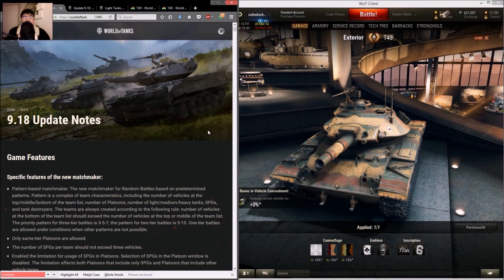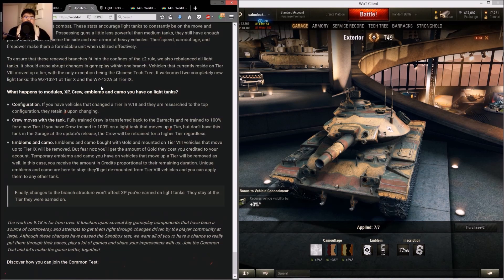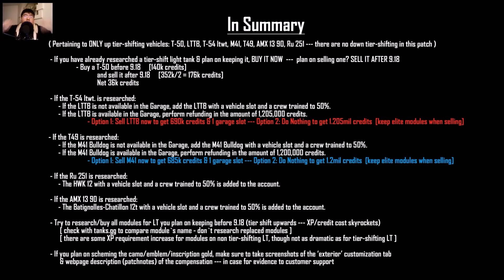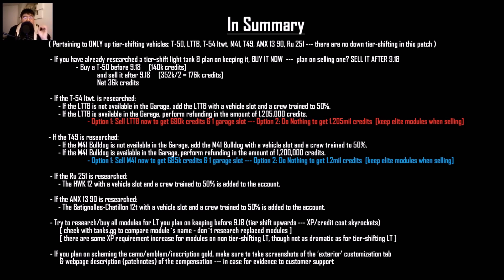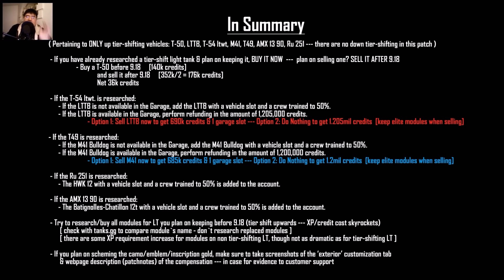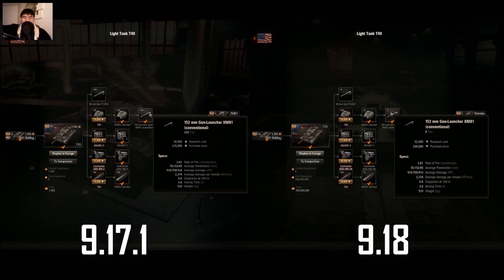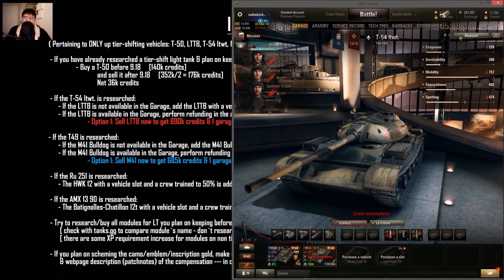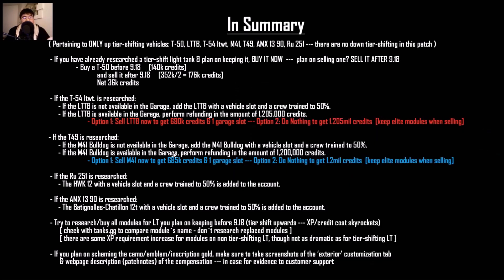Credit Tactics Prep for 9.18 || World of Tanks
Could have been an accountant but that would be SOOOOOO boring; maybe i could be like that dude in the movie, Wanted...

Desktop computer specs:
2x8GB DDR4-3000 RAM
256GB SSD
2TB hard disk